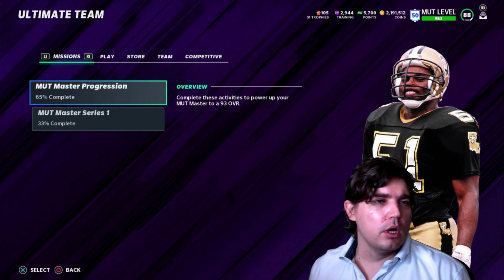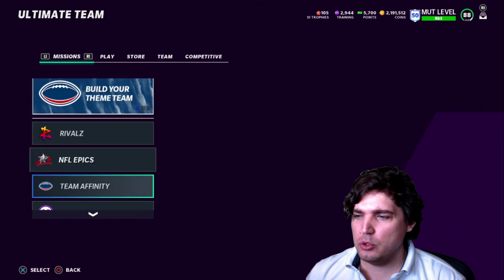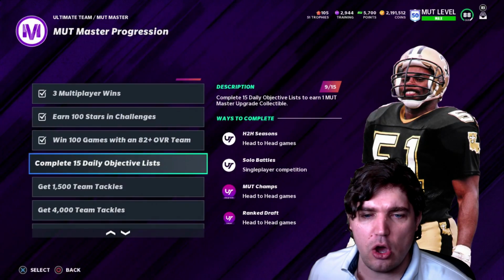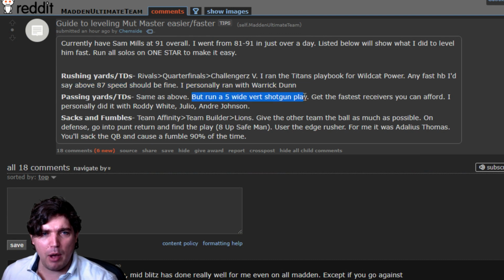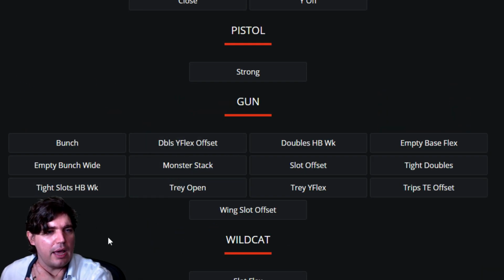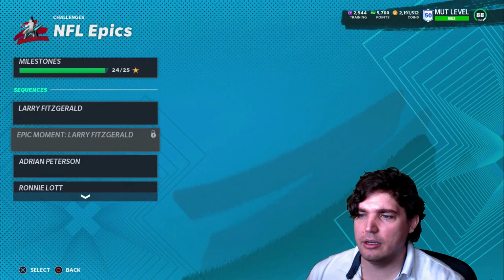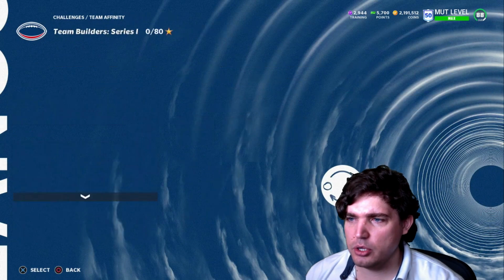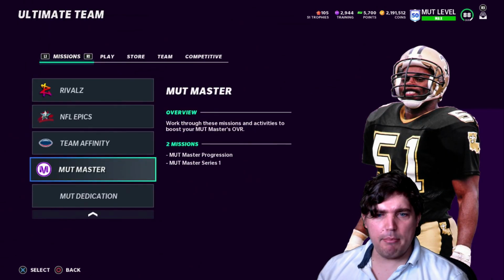THE MOST EFFICIENT WAY TO GRIND MUT MASTER SAM MILLS!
Today we go through the best way to grind out MUT Master Sam Mills. The solos and strategy you need to employ to get him done quickly.